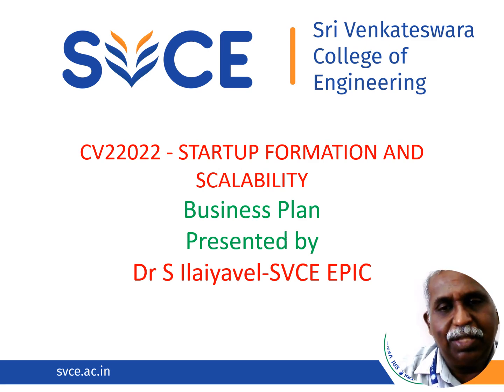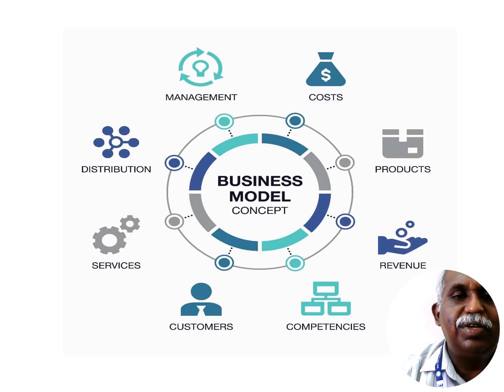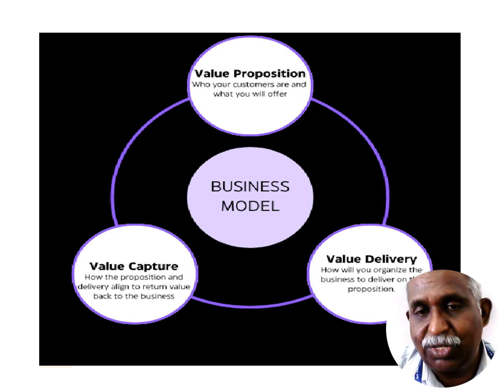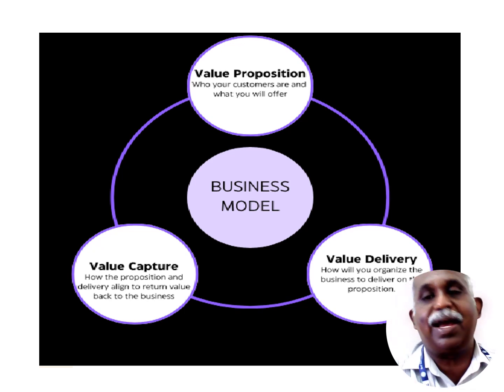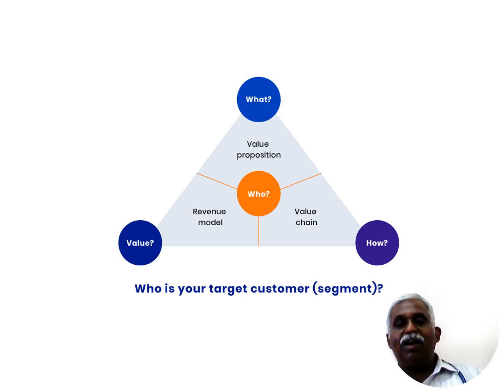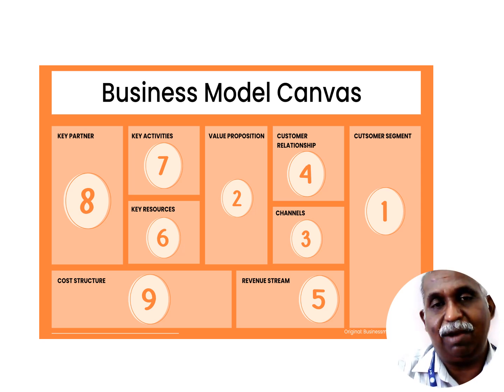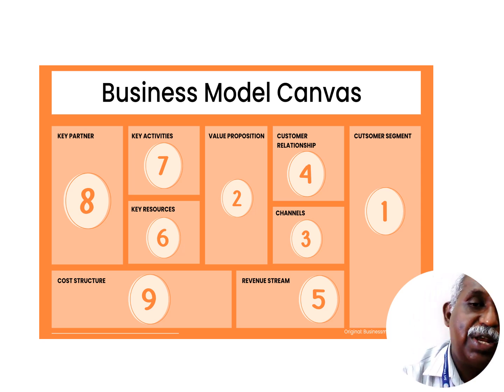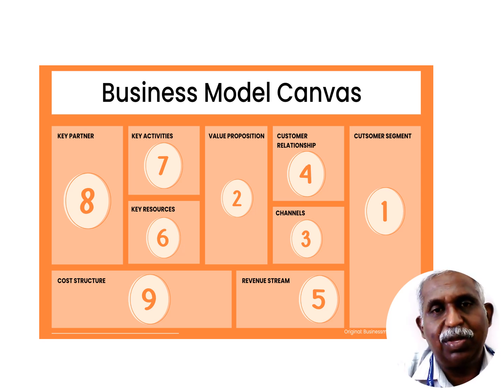CV22022U3 2 Business Plan